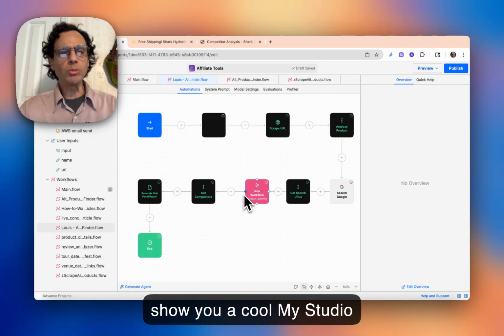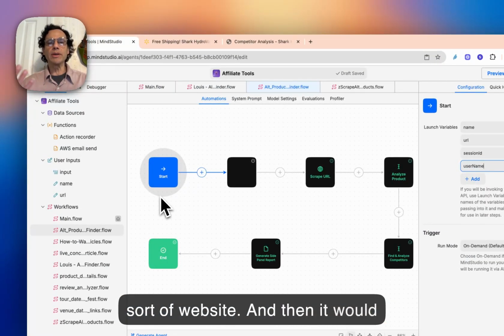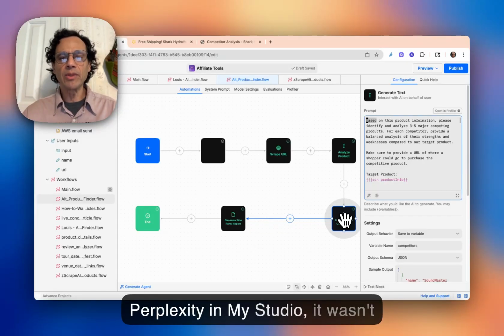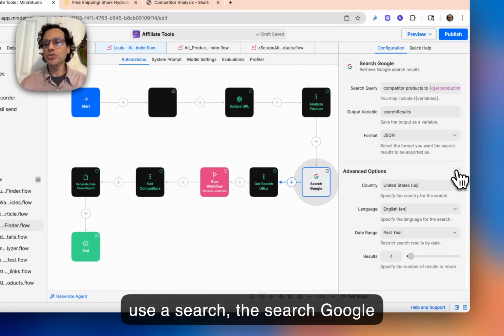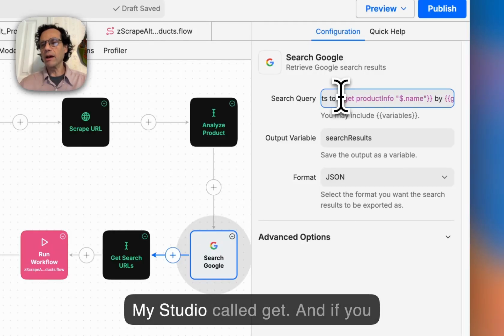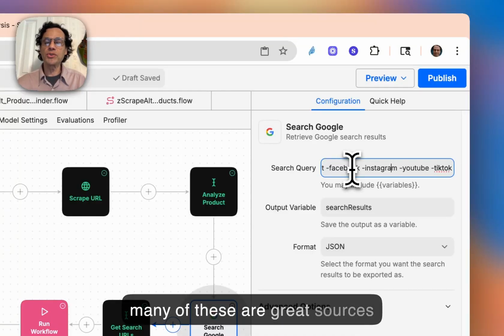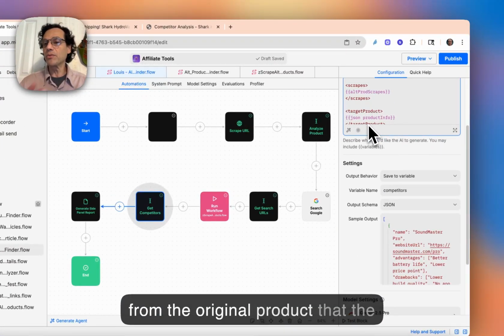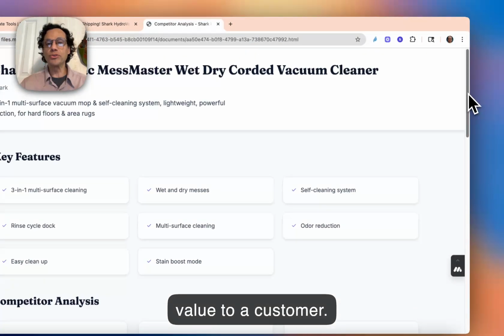Alternative Product Finder